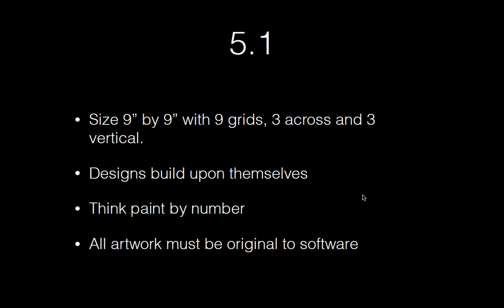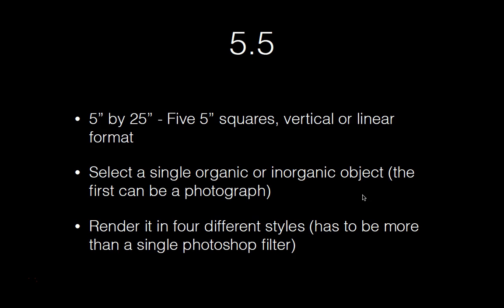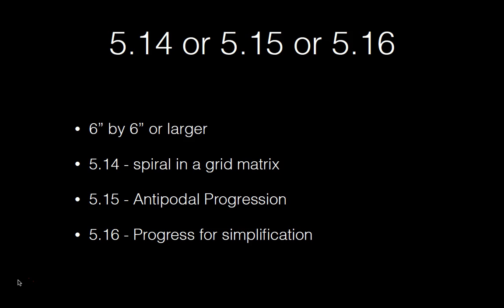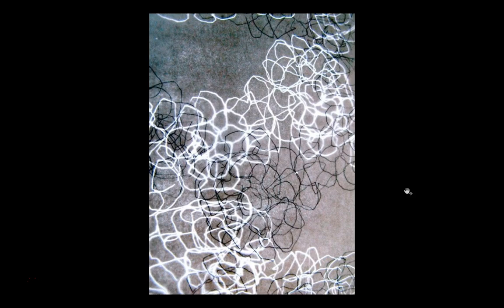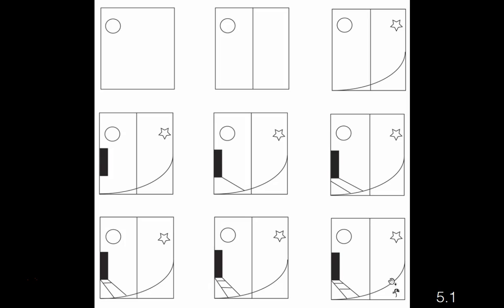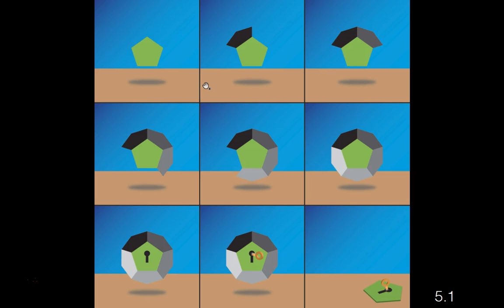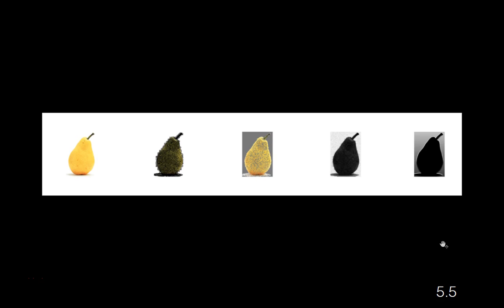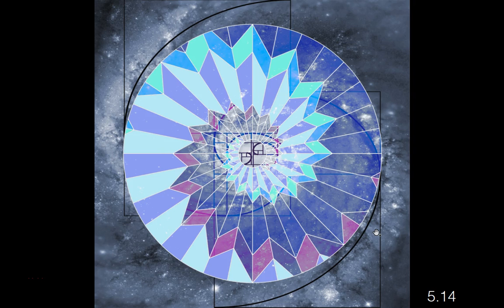Art169 Set 9 Artist Lecture